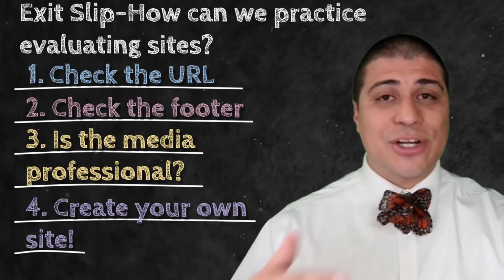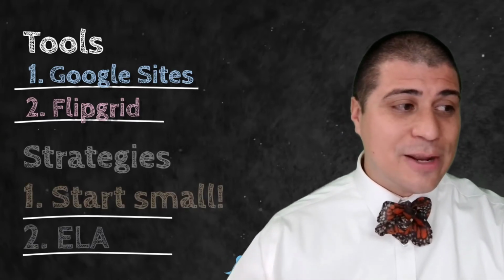Digital Literacy and Evaluating Websites